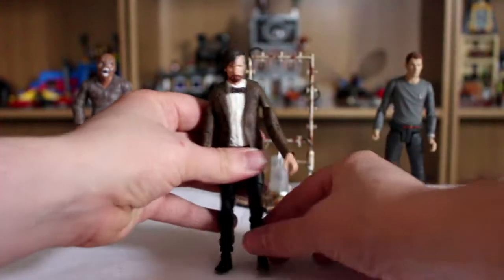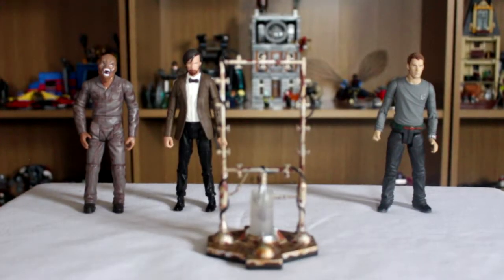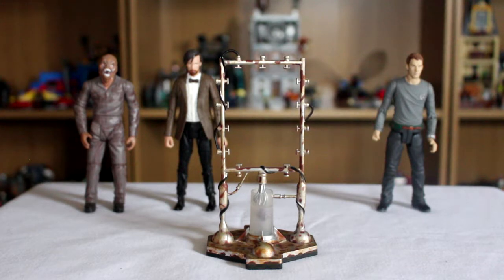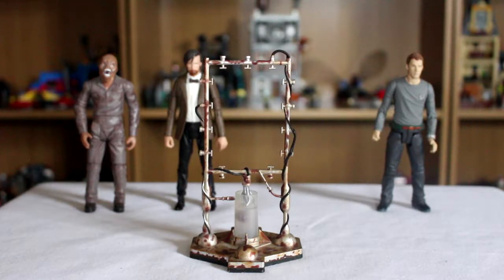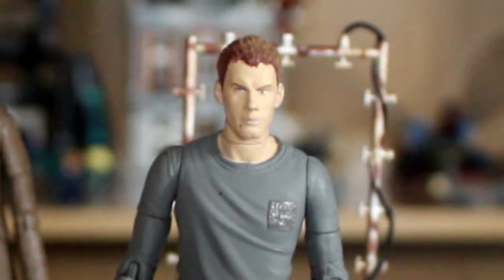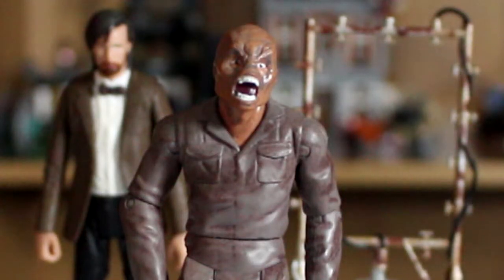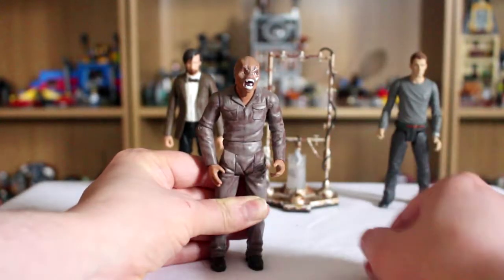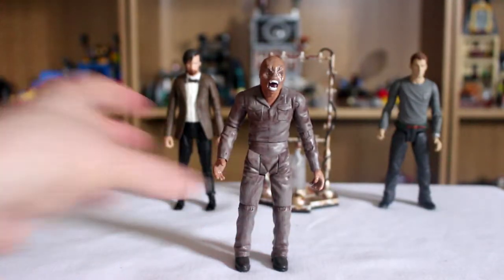Destroyed Cassandra, 11th Doctor, Weevil & Toby Zedd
I'm back after finally finishing redectotacting my flat with a quick review of destroyed Cassandra, the 11th Doctor, A Weevil from Torchwood and Toby Zedd